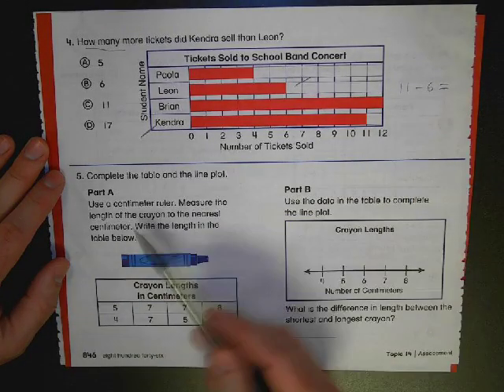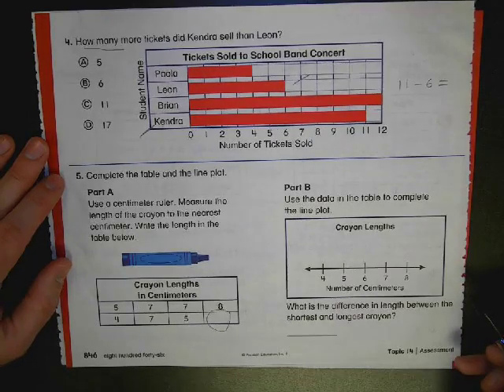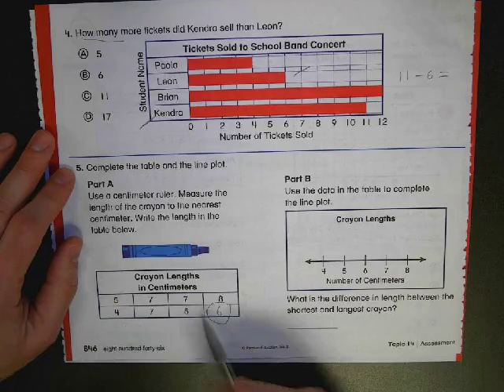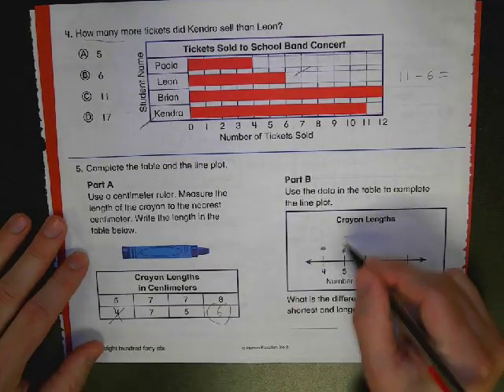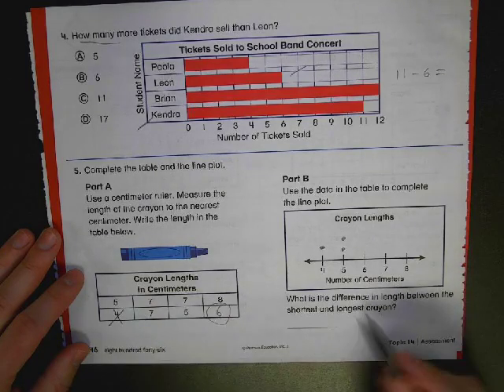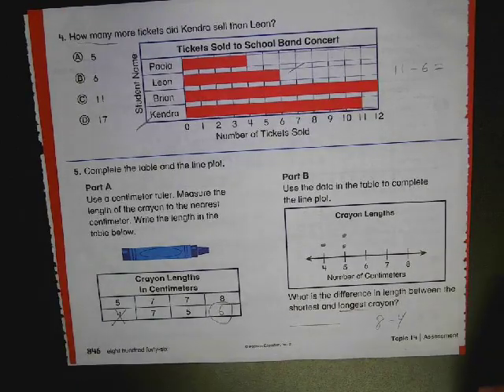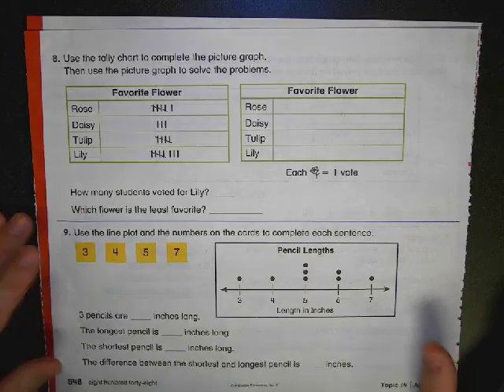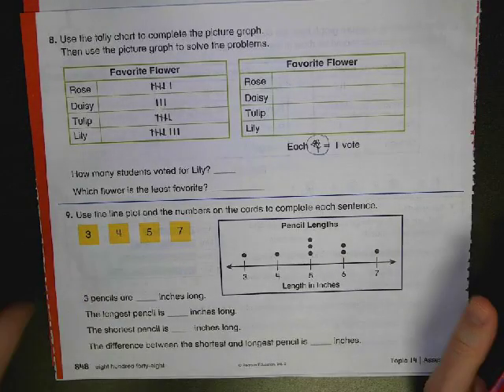Unit 14 Assessment